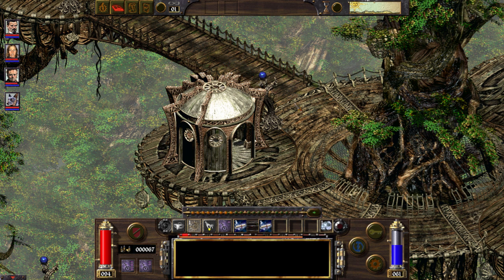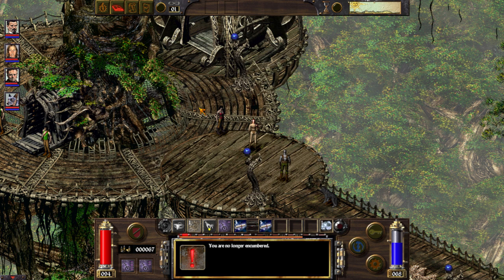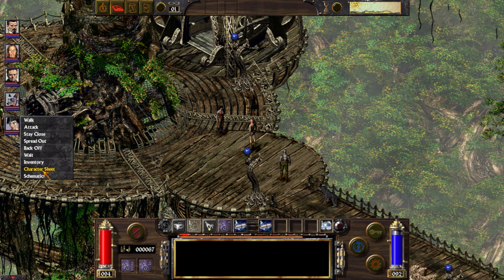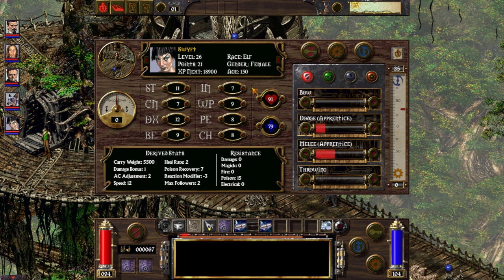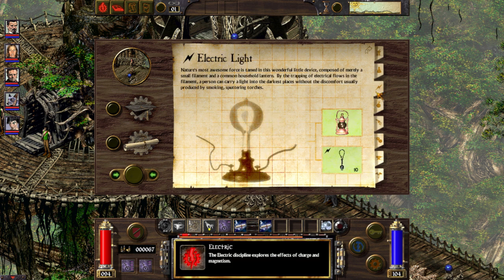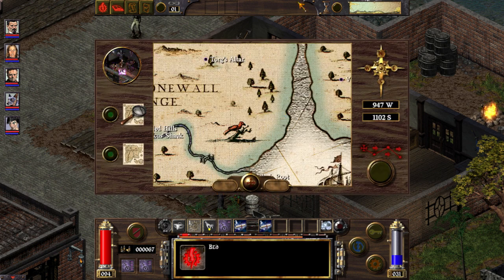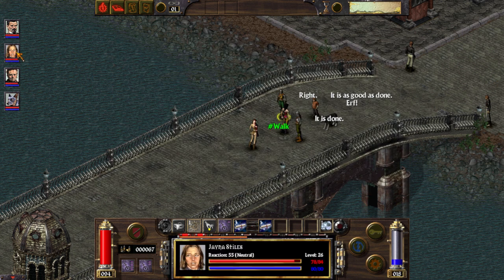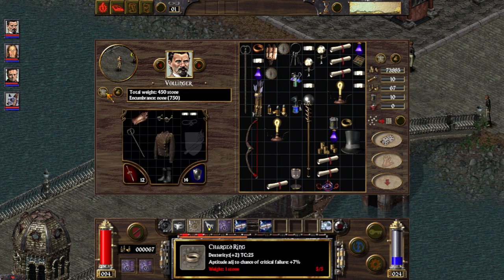Arcanum: Temporary Craft Service Trick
This trick is very useful for Crafty Mages
Evil Characters and people tired of magnus/not having jaina
or if you don't wanna farm  30 levels and quintara for sebastian